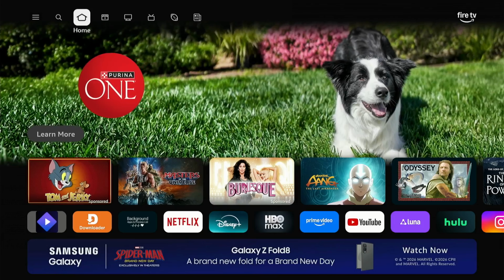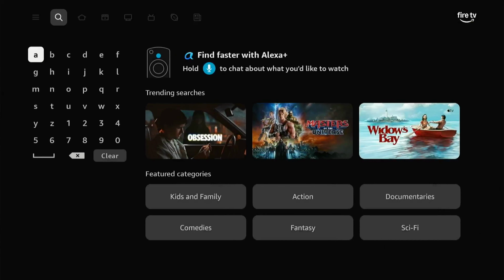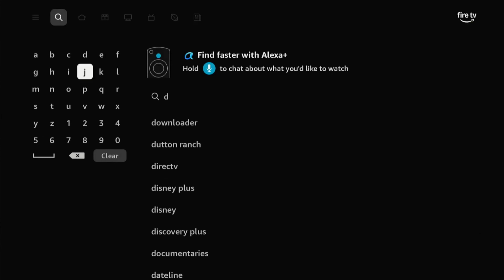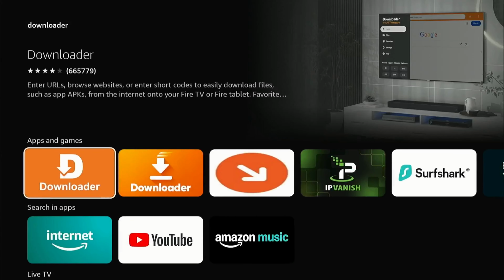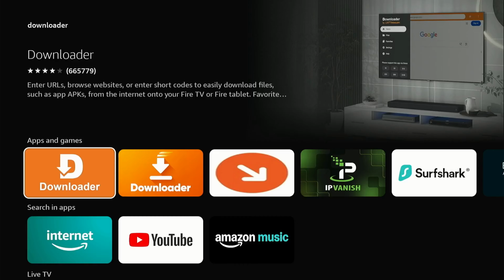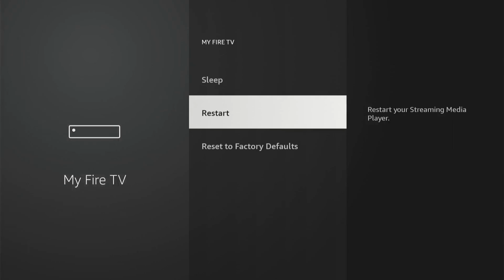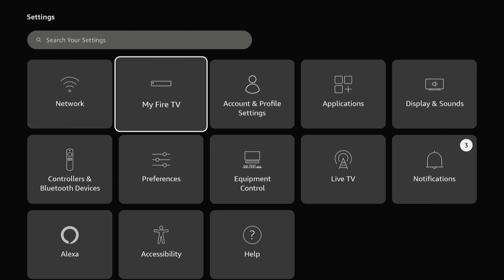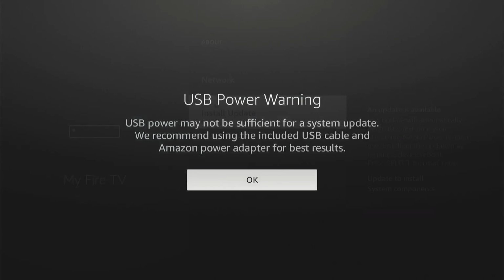Downloader Not Showing In Amazon Appstore Fix - Full Guide